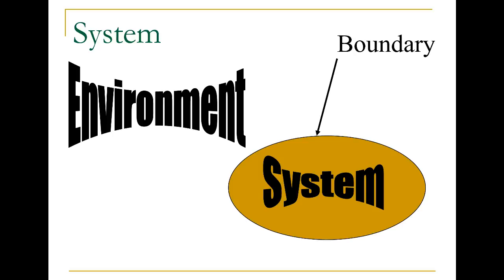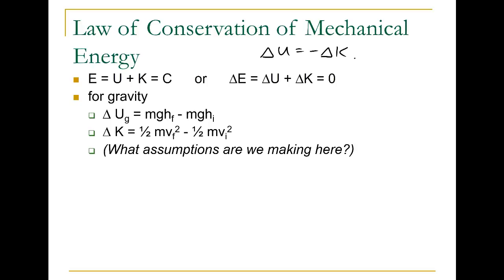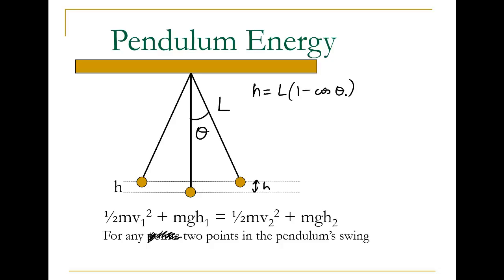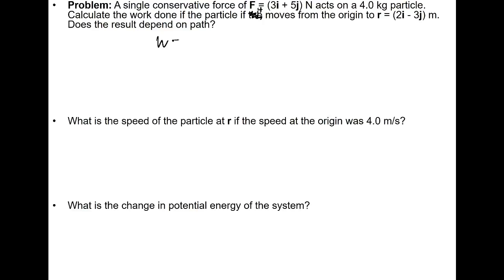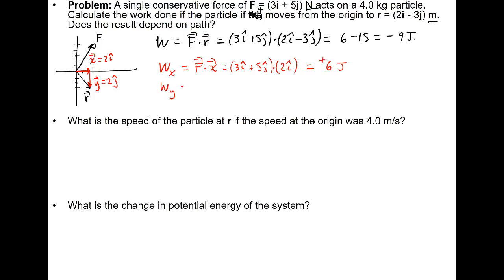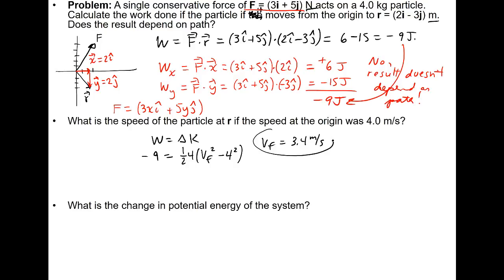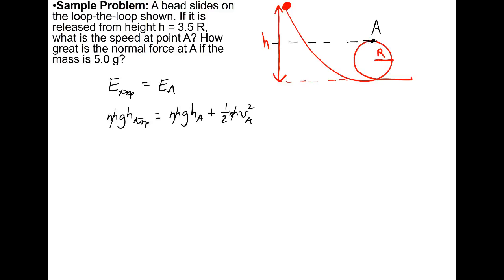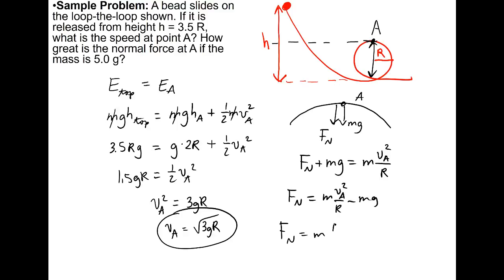Work and Energy Part VI: Conservation of Energy